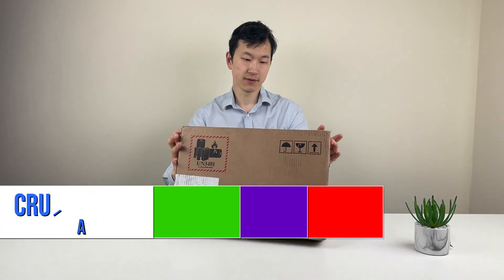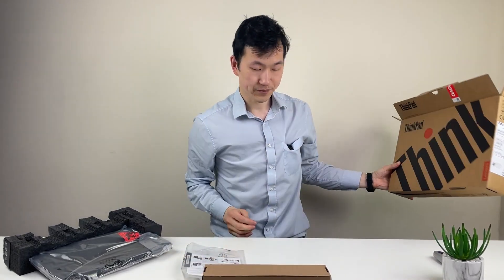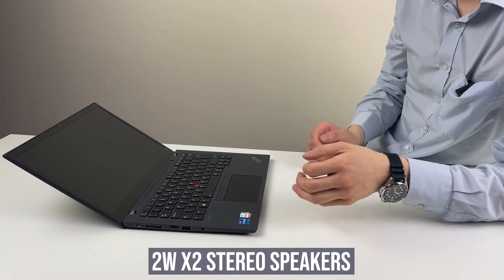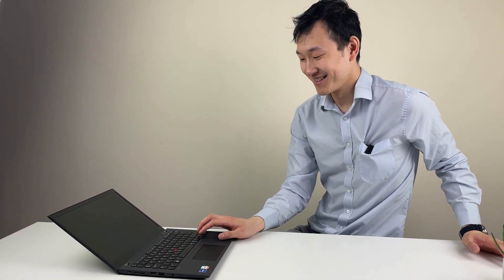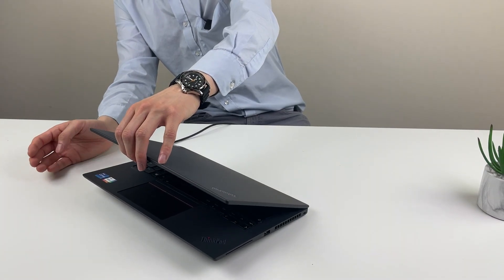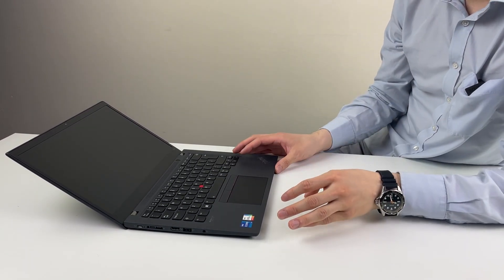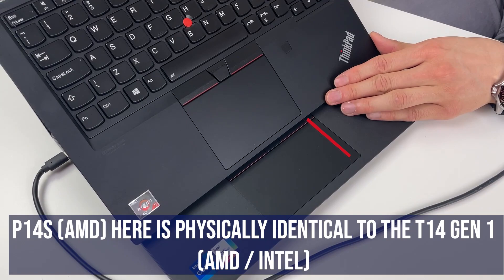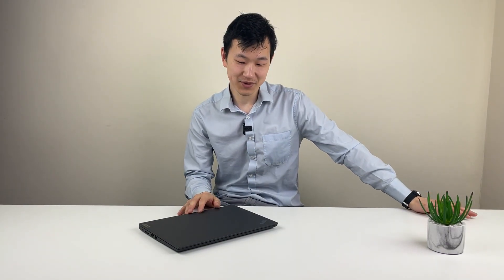Lenovo ThinkPad T14s Gen 2 (Intel 10nm) Unboxing 2021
Thinking Intel vs AMD? Or the T14 Gen 2 vs T14s Gen 2?
We've unboxed Lenovo's ThinkPad T14s Gen 2 (Intel). Spec: 11th gen i7 (10nm Tiger Lake), Xe graphics, 300nits FHD display.

Where can I buy the ThinkPad T14s Gen 2 (Intel i7)?

Timestamp:
0:00 Start
0:20 Unboxing
1:03 First impressions
1:33 Webcam
1:41 Inside design
1:48 Power button/ fingerprint sensor
2:01 Base cover
2:09 Ports
3:01 Turning on
3:31 One handed opening/closing
3:44 Keyboard
4:35 RAM
4:56 Graphics
5:11 Track pad
5:25 Wrap up
5:52 Worth an upgrade?